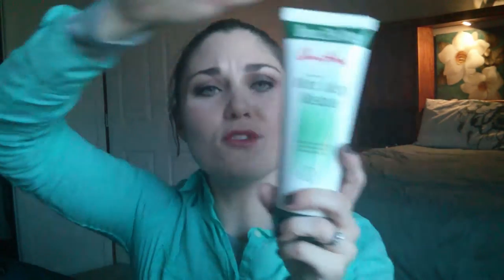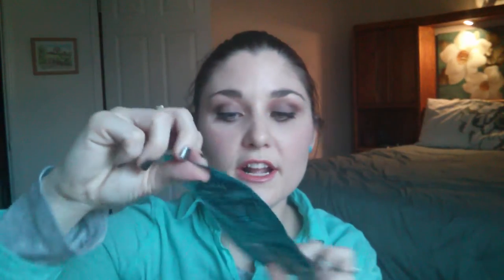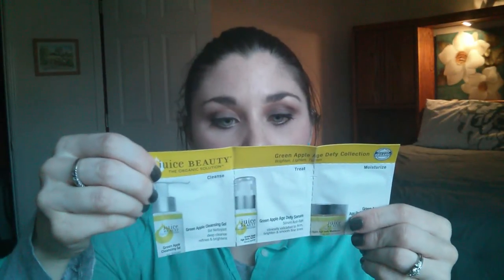More Products I'm Purging!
Stuff I wasn't using or didn't like. Please note: all products were given away or donated to a women's shelter! :)